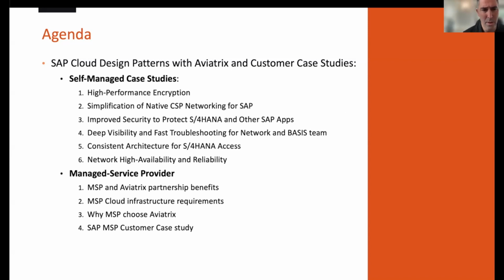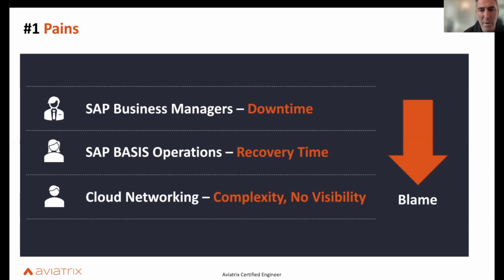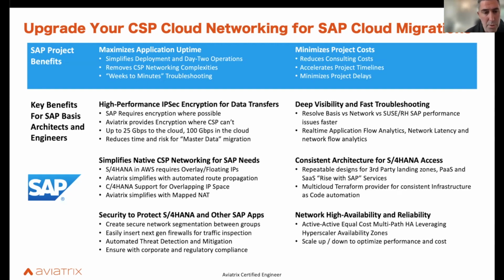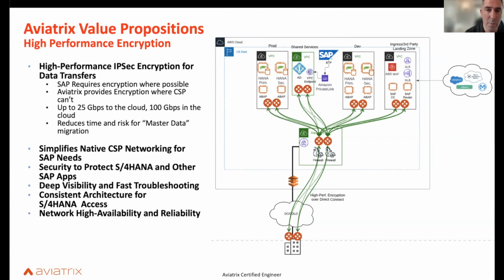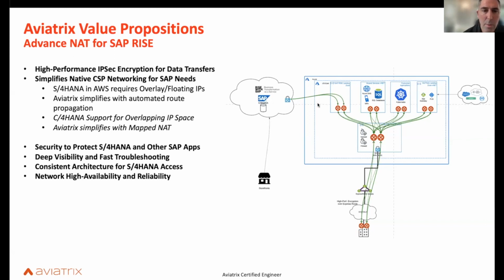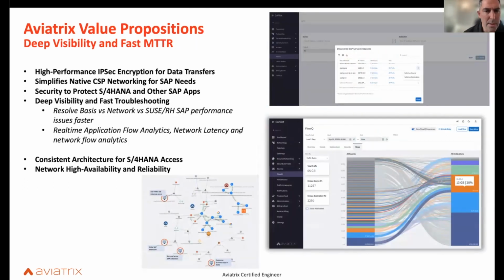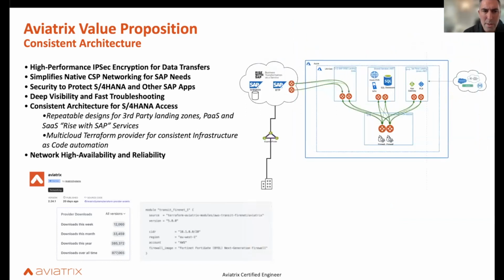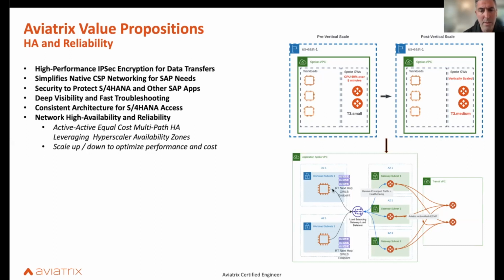SAP S4/HANA Advance Design Options with Aviatrix - ACE-SAP